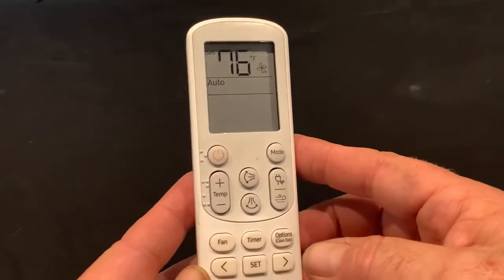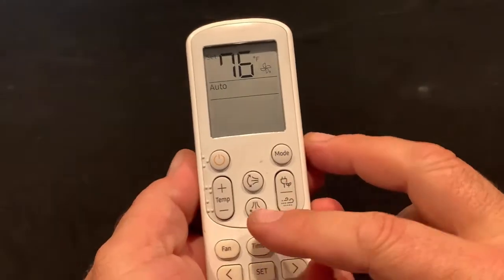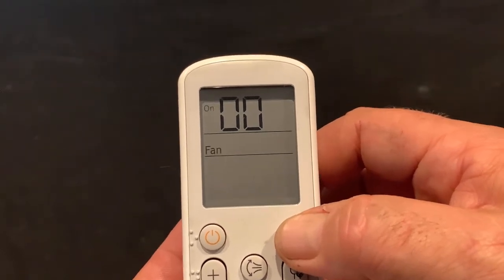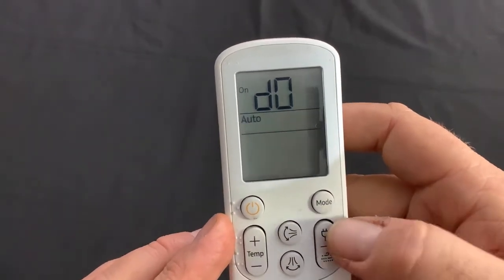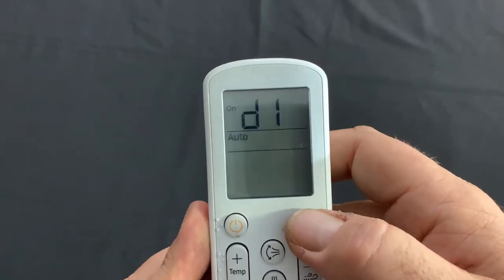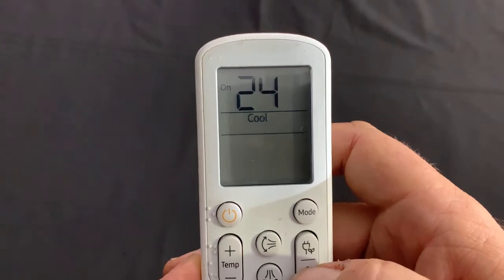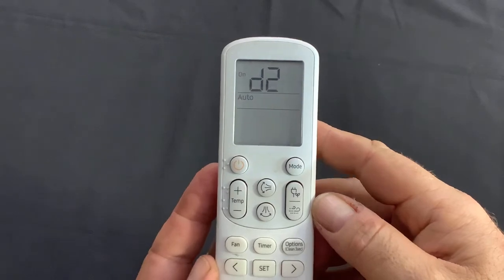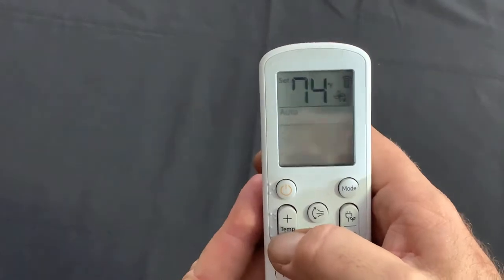Samsung Champions - Setting the Indoor Fan Thermal to Off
In this video, Tim goes over step-by-step instructions on how to set the indoor fan to thermal off. Mini split systems are set by default to run the indoor fan continuously. Samsung HVAC has allowed us to change this setting. By using the wireless remote we can change the setting of the fan so it will turn off when the system reaches the desired set point. This will help control humidity in the conditioned space and cut down the dust build-up on the blower wheel.

This video covers the following models only. (AR**TSFABWKNCV) (AR**TSFYBWKNCV) (AJ0**TNLDCH/AA), (AJ0**TNNDCH/AA), (Console - AJ0**TNJDCH/AA)

ALWAYS REFER TO THE INSTALLATION MANUAL FOUND AT SAMSUNGHVAC.COM